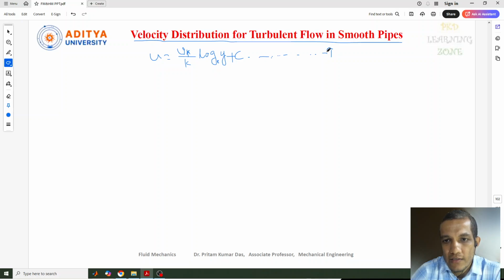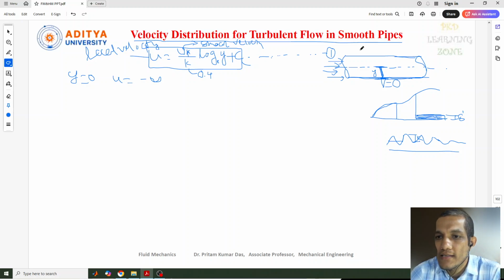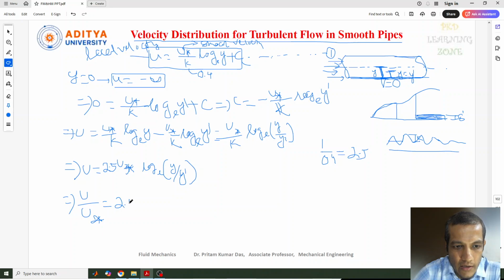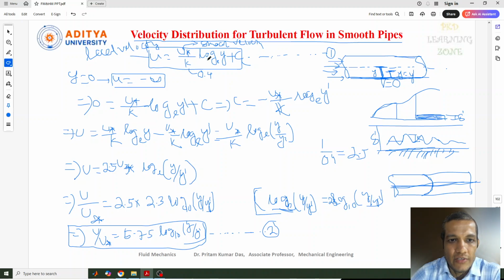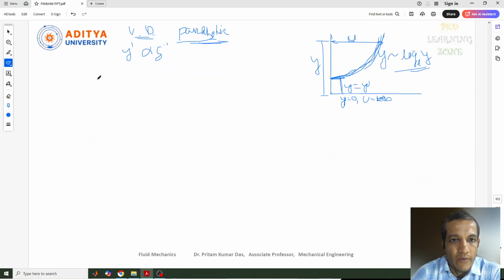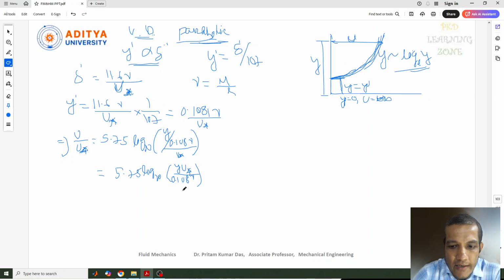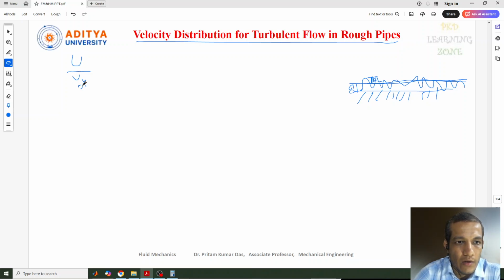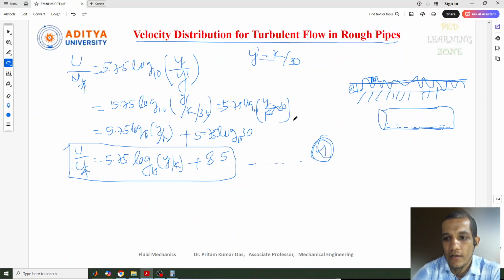Lecture 104 Velocity Distribution for Turbulent Flow in Smooth Pipes and Rough